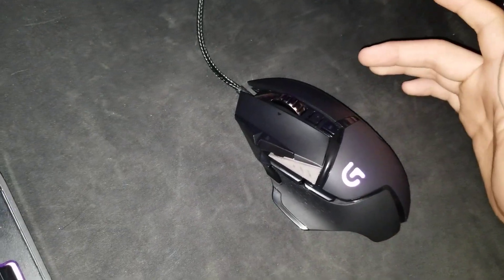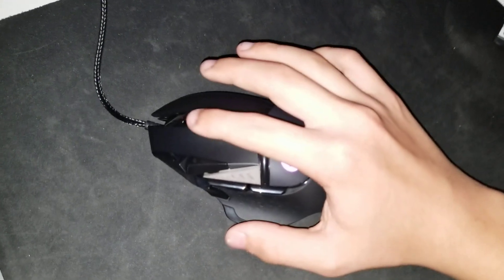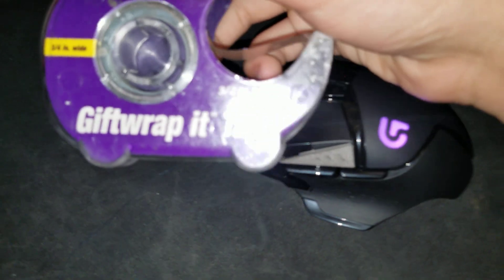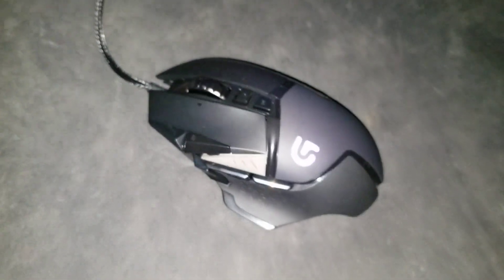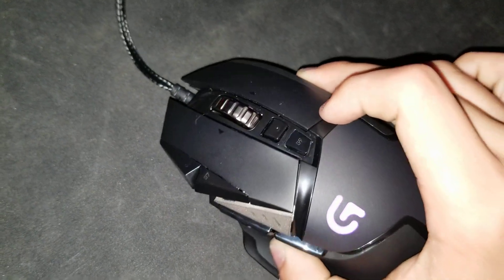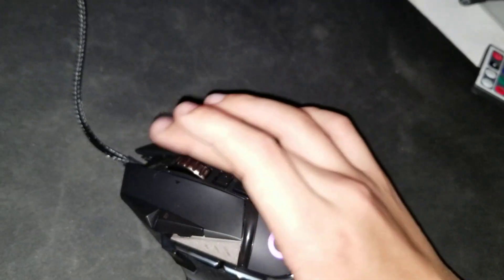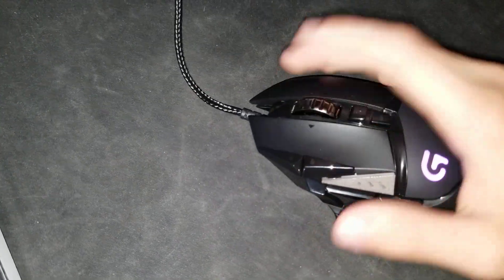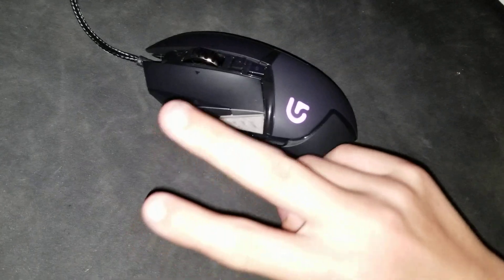Logitech g502 scroll wheel rattle fix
I hope this helps a few people, EDIT: I will probably do a follow-up video on this soon to go more in depth as to what I did and how it has worked for me over the last few months.